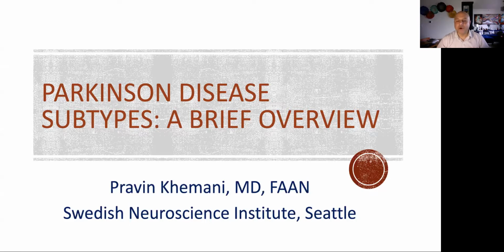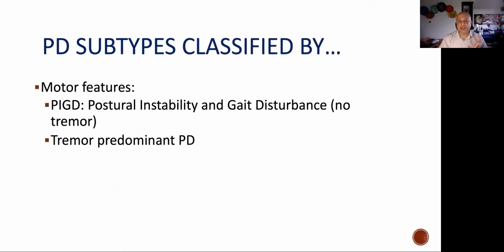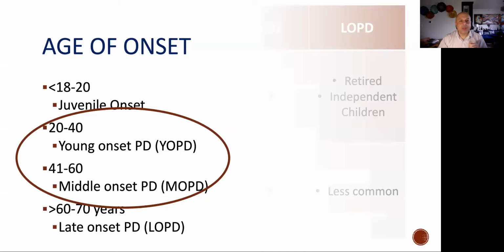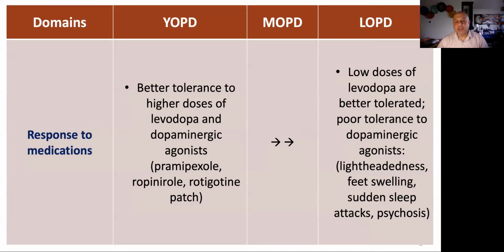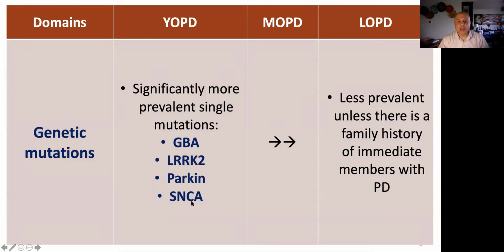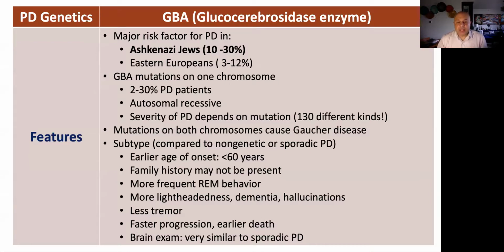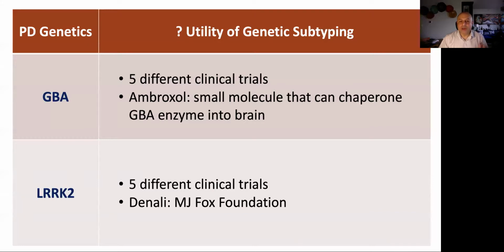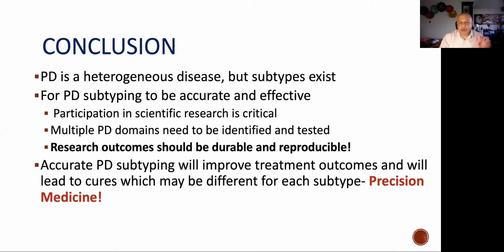Dr. K with SEAYOPD & OLY Groups